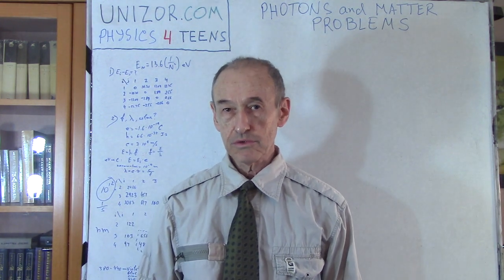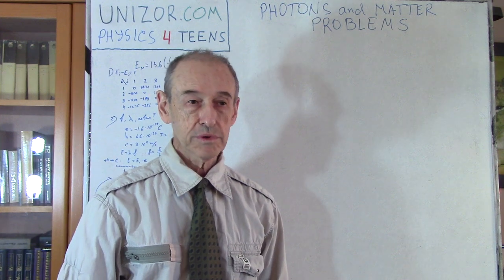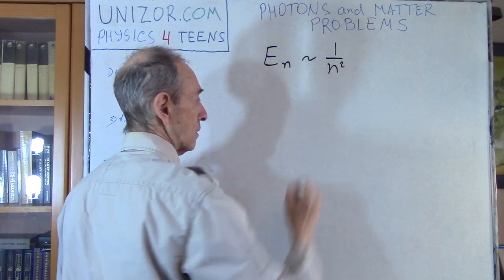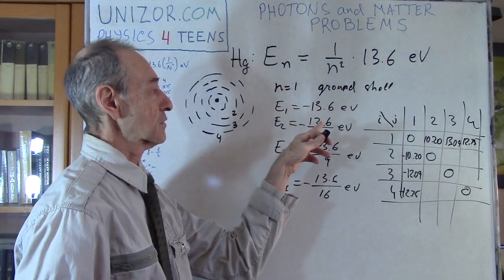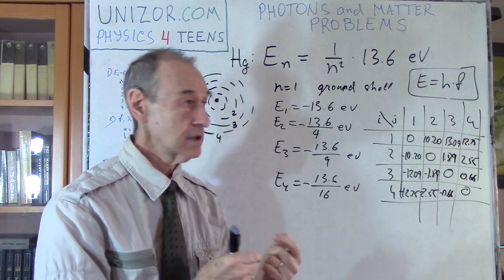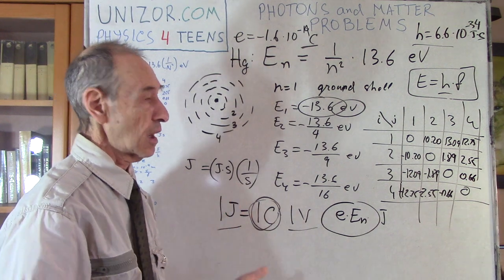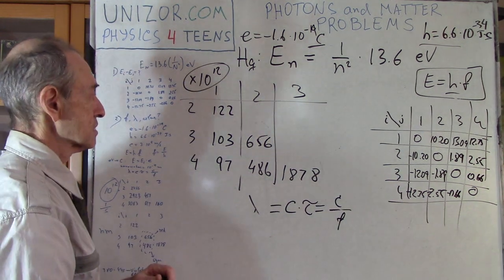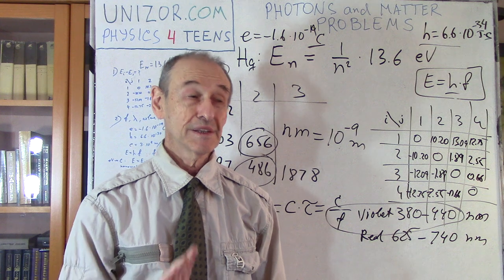Problems on Photons: UNIZOR.COM - Physics4Teens - Waves - Photons and Matter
Problems on Photons and Matter

Problem 1

A hydrogen atom has one electron that is located in a certain shell.

It can be in a "normal" state on the ground level of energy (energy level #1 or shell #1).
When it's excited, it can absorb certain amount of energy and jump to level #2 or #3 etc. to shells for higher energy electrons.

The increase in energy level number corresponds to absorption of more energy to jump to this level.
If electron emits some energy in a form of radiation, it jumps from higher energy shell to a lower energy.

The energy level number N for a hydrogen atom can contain an electron that carry an amount of energy equaled to
EN = Eground /N²
where Eground = 13.6 eV
(electron-volts)

Calculate the energy differences between shells, restricting the calculations only to the first four shells with energy levels 1, 2, 3 and 4.

Solution

To jump from a shell Li with energy level i to a shell Lj with energy level j electron needs to absorb (positive) or emit (negative) a photon with energy
13.6·(1/i² − 1/j²) eV

According to this formula, the table with calculated energy differences is

i\j L1 L2 L3 L4
L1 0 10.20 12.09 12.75
L2 −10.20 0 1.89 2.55
L3 −12.09 −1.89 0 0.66
L4 −12.75 −2.55 −0.66 0

As you see, the energy difference between two consecutive levels rapidly diminishes with an increase in energy level.
It equals to 10.20 eV between levels 1 and 2, 1.89 eV between levels 2 and 3 and 0.66 eV between levels 3 and 4.

Problem 2

For all cases when the radiation is emitted by electrons of a hydrogen atom (consider only the first four shells, like in Problem 1) determine the frequency and wave length of electromagnetic oscillations and the color of light emitted.

Here are the data you might need:
(a) charge of an electron:
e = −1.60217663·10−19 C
(b) Planck's Constant:
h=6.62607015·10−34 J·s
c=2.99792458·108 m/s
(d) colors for wave lengths in nanometers, according to one (out of many different) sources on the Web:
less-400 Ultraviolet
380-440 Violet
440-485 Blue
485-510 Cyan
510-565 Green
565-590 Yellow
590-625 Orange
625-740 Red
740-more Infrared

Solution

Based on energy levels derived in Problem 1, we can obtain the frequencies of emitted light based on the formula
E = h·f
from which follows
f = E/h
Considering the energy in Problem 1 was calculated in electron-volts, to convert it to Joules we have to multiply the given energy by a charge of an electron e getting
f = e·E/h
For a frequency f the wavelength λ is calculated based on the speed of light
λ = c/f

Using the results of Problem 1 above, we obtain the frequencies of emitted light, depending on the difference in energy level between shells of the hydrogen atom:
i\j L1 L2 L3
L2 2466·1012
L3 2923·1012 457·1012
L4 3083·1012 617·1012 160·1012

Converting this to wave length (in nanometers), we obtain
L2 122
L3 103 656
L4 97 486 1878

Electrons transitioning to the energy level #1 from any other level emit ultraviolet light (wave length is too short, invisible).
Electrons transitioning to the energy level #2 from level #3 emit red light of 656 nanometers wave length.
Electrons transitioning to the energy level #2 from level #4 emit cyan light of 486 nanometers wave length.
Electrons transitioning to the energy level #3 from level #4 emit infrared light (wave length is too long, invisible).